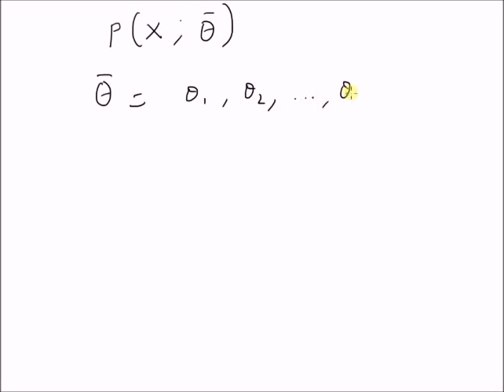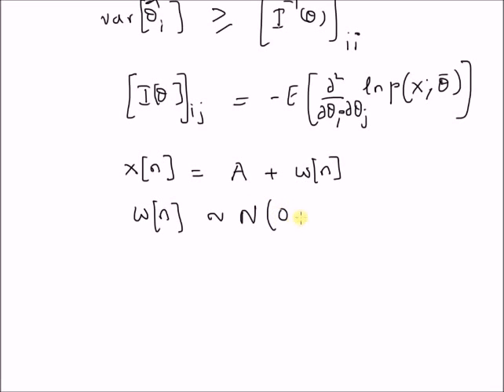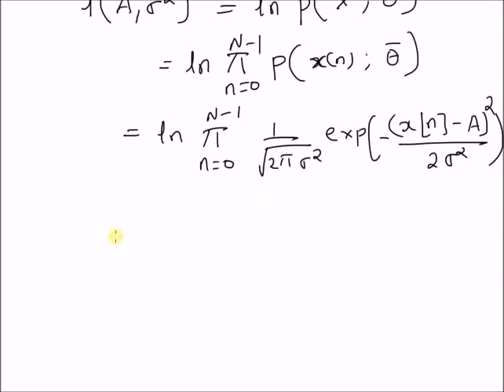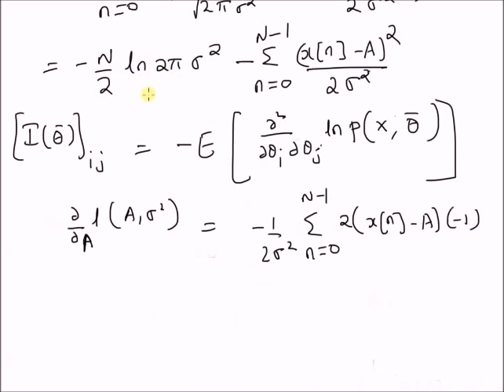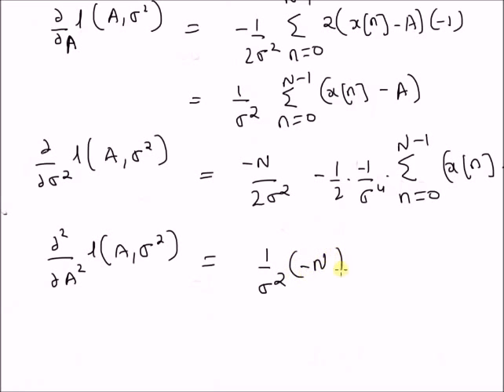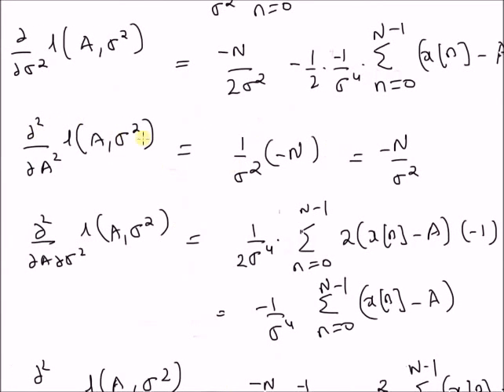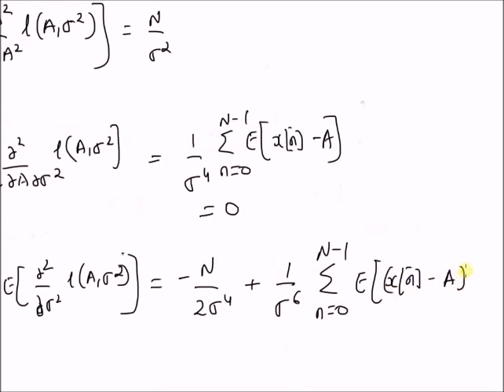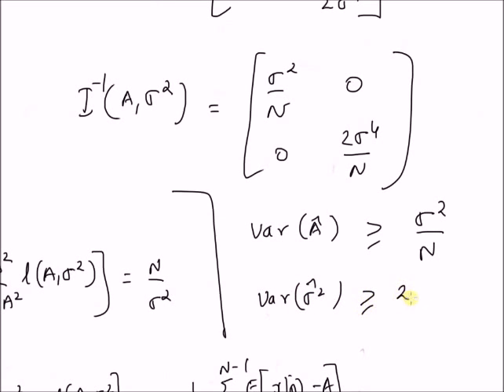CRB for a vector: theory & example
CRB for a vector of two components in a linear model